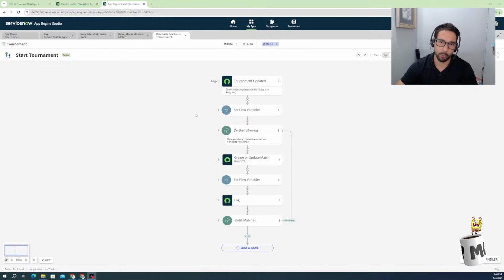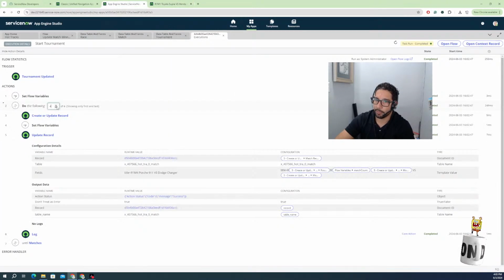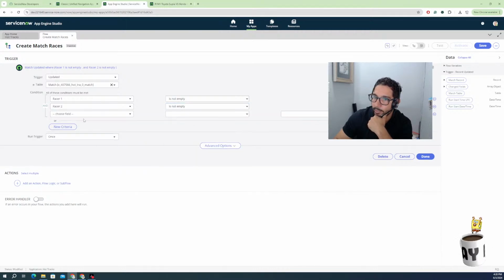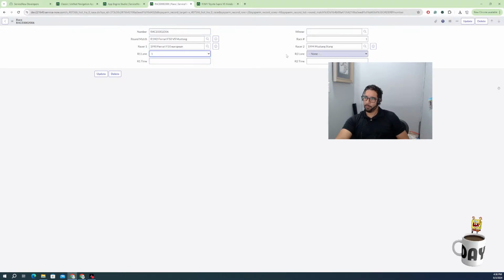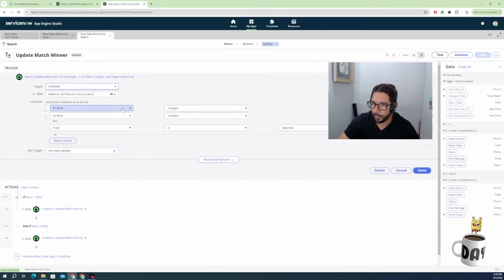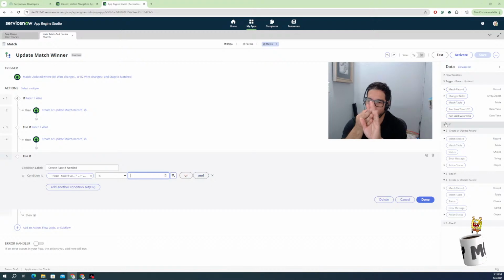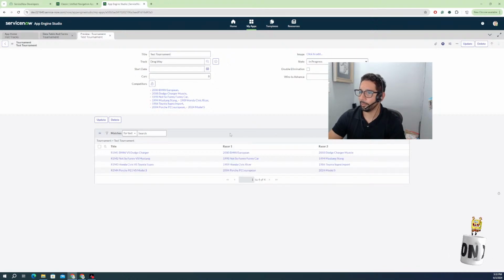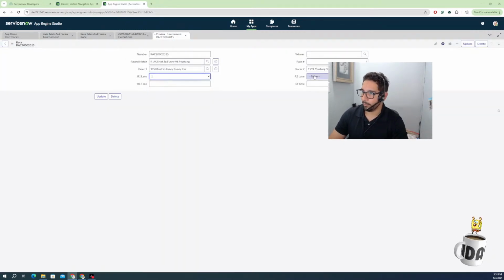Let's Make it Flow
Today we are updating our flows and getting one step closer to completing this project.